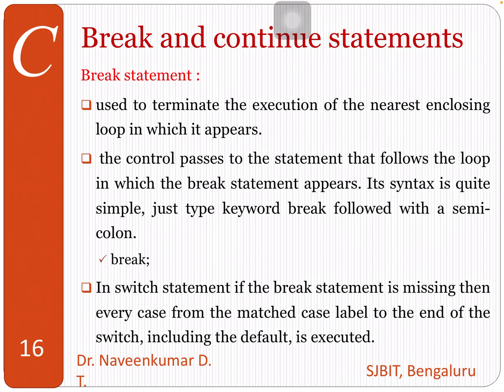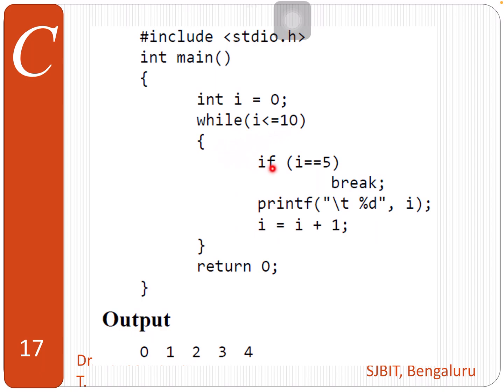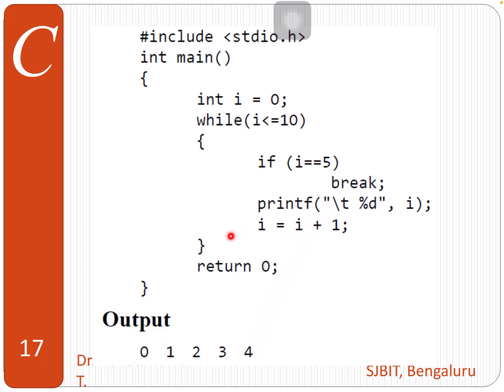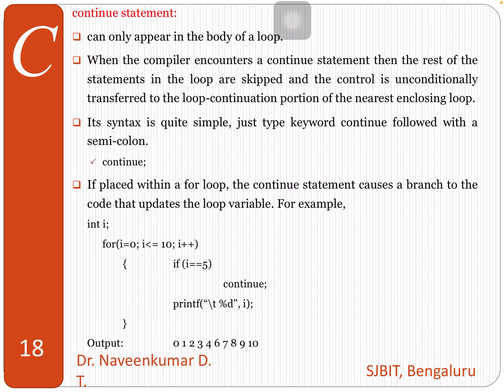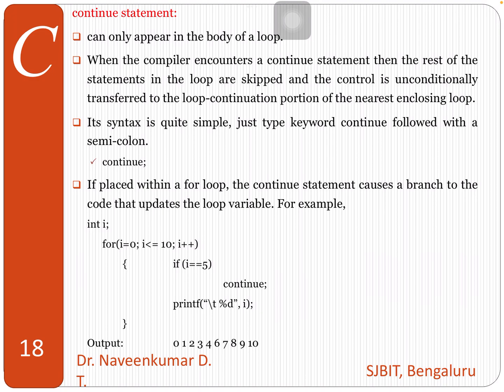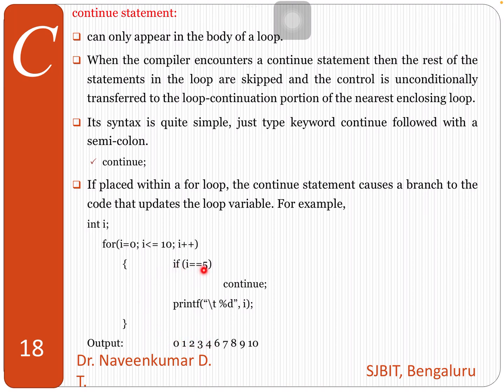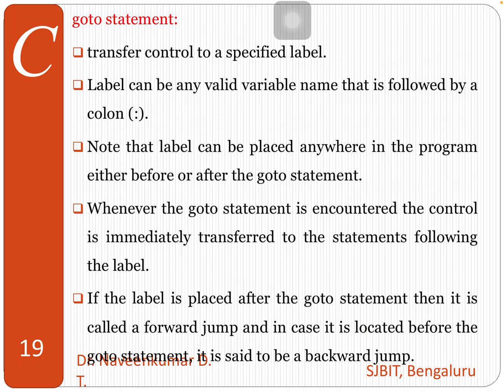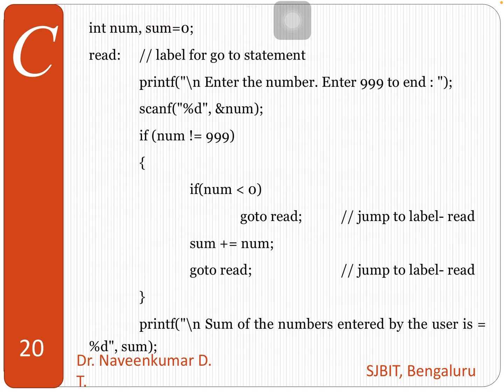Break and continue